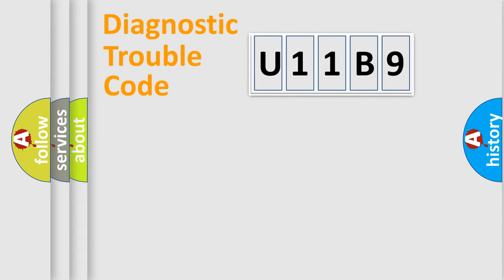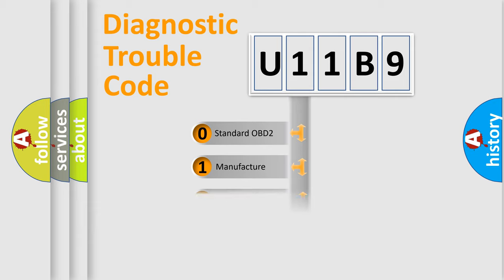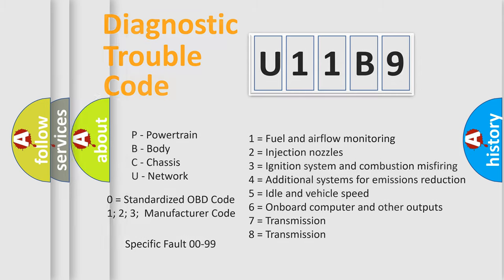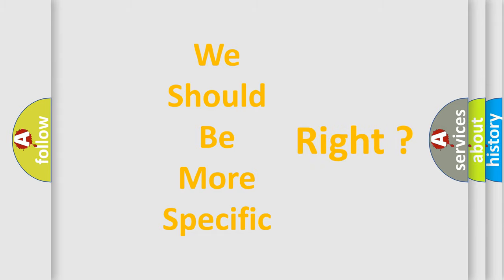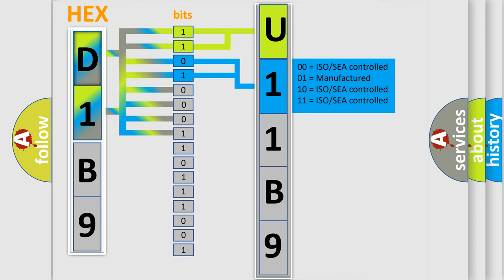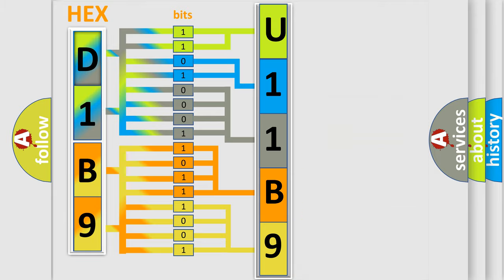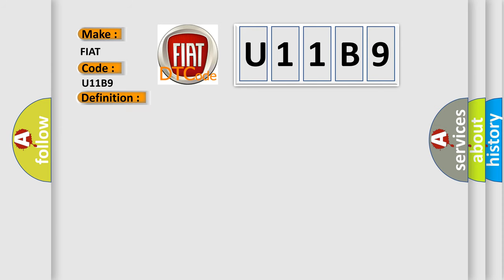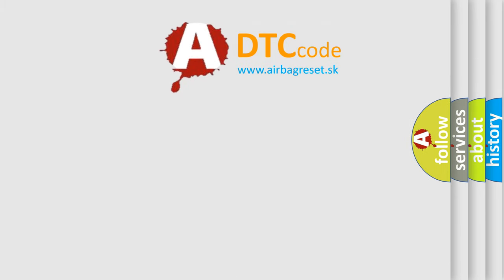DTC Fiat U11B9 Short Explanation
Contents:
0:21 Basic DTC analysis according to OBD2 protocol standard.
1:48 Insight into programming
2:58 A diagnostically understandable description of the Diagnostic Trouble Code
3:05 Basic error definition

Make:
FIAT
Code:
U11B9
Definition:
Drive Motor "A" Phase W Current
Description:
The monitor will run whenever the following DTC is not present: TMCs intellectual property Other conditions belong to TMCs intellectual property: -
Cause: